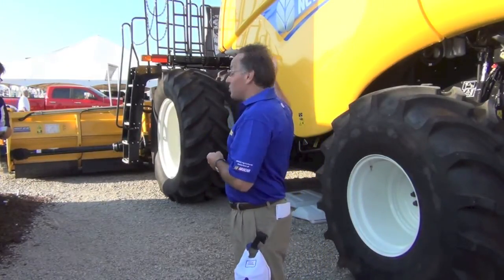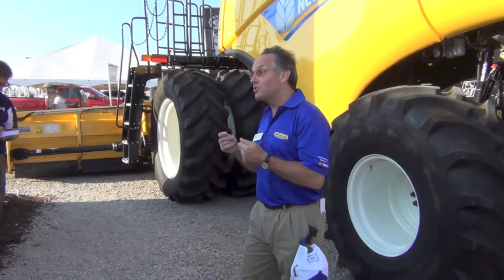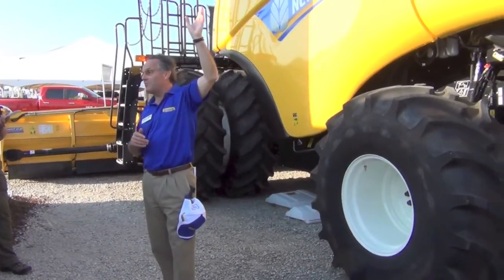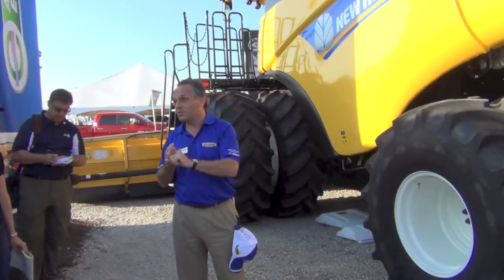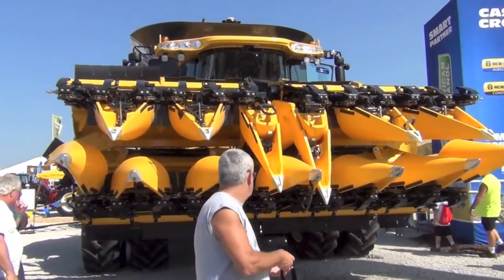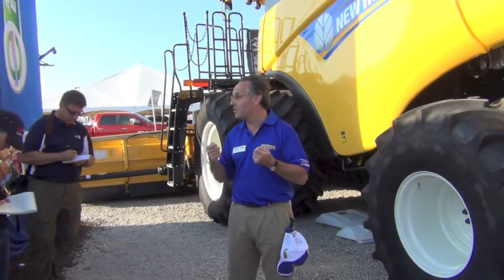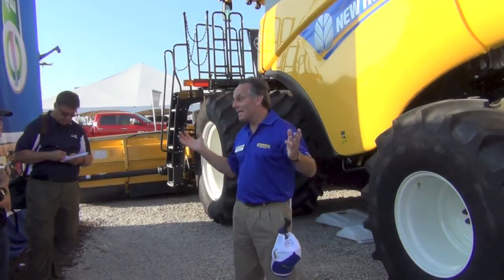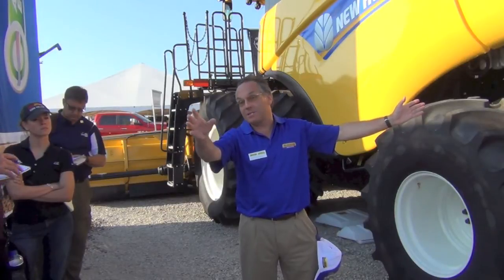2013 Farm Progress Show - New Holland Combine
During the show New Holland's Nigel McKenzie tells the ag media all about the new combines and corn heads.